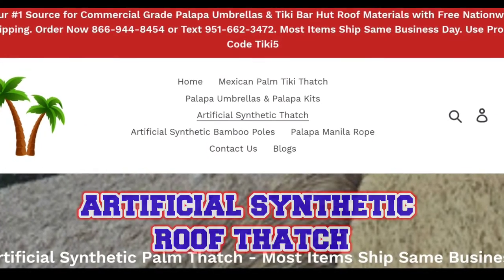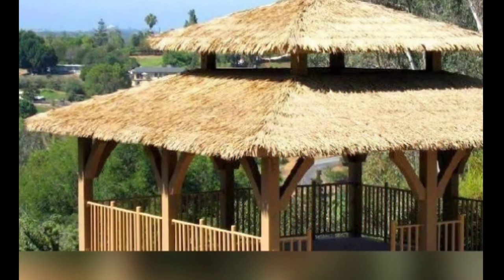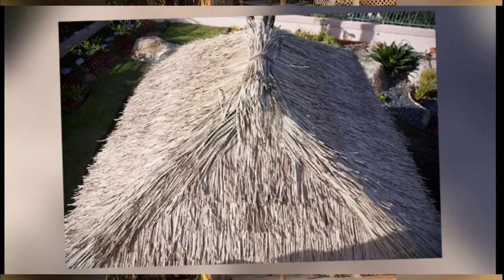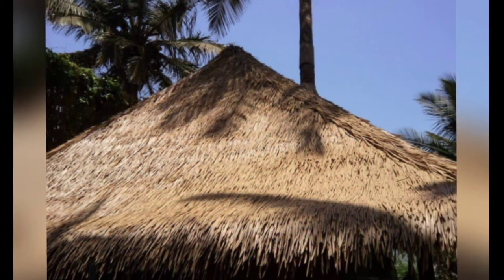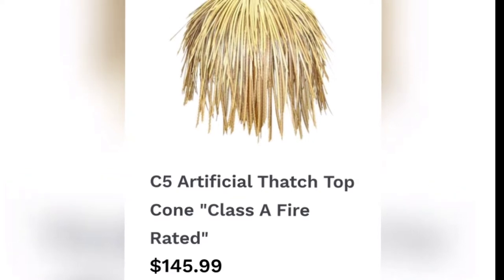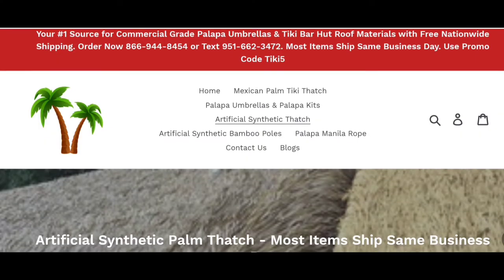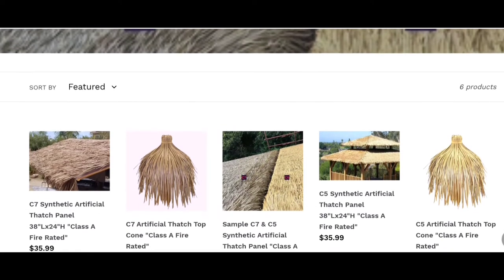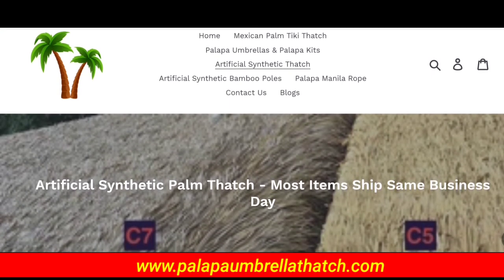Where to buy Artificial Synthetic Palm Thatch - Commercial Grade Roof Thatching Panels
Quality, Recyclable Artificial Palm Thatch for Building Projects

Artificial versions of organic construction landscaping materials have become very popular, both for residential and commercial use. One of the most obvious examples of this is the growing acceptance of synthetic turf grass. Artificial grass has become incredibly popular – and while it may be the best example of choosing a synthetic alternative over a natural material, it certainly isn’t the only one. Another great example of this is artificial thatch roofing, which is packaged in long rolls so you can cut them to your desired size of artificial thatch shingle. From there, you can use them to cover the roof of your tiki bar or tiki hut.

Choosing the Artificial Thatch Advantage
Artificial tropical thatch covers are a cost conscious, eco-friendly alternative to naturally resourced thatch materials. Our artificial palm thatch is made from 100% recyclable HDPE, also known as high density polyethylene or extruded plastic. This material has been known to last up to four times longer than natural palm thatch, and yet it looks incredibly similar. In fact, a storefront can have a lot more curb appeal because of the smooth, clean appearance of artificial thatch shingle. The same goes for a large destination property, hospitality or dining establishment.

Other Advantages of Artificial Palm Thatch
There are many other advantages of artificial thatch roofing specific to exterior installations. They include the material’s resistance to pests, resistance to mold and of course, weather resistance for many more years than natural thatch. If properly cared for, artificial thatch roofs can last for 20 years or more. While time and the elements will cause natural thatch to deteriorate in two to five years, synthetic thatch can last for decades – making it the smarter investment for just about any enterprise.

However, there is one weather related note: While heavy wind and rain will not ravage our artificial palm thatch, it should not be exposed to snowy conditions. The weight and moisture of snow is not a good match for any thatch material, natural or synthetic. If you live in a hurricane prone area, please let us know so we can advise you on the proper care and maintenance of your artificial thatch roofing.

Installing Our Artificial Tropical Thatch Covers
Our artificial thatch roofs are simple to install, even for most beginners.

   • First, gather your tools. This includes measuring tape to measure the width and length of your desired panels, sharp scissors or looping shears to cut the material, and a staple gun or nail gun to secure the panels on the roof.

   • Cut to your chosen panel size; again, call us if you would like guidance on this. There are different recommended sizes depending on whether you want your finished roof to emulate the thatched roofs of Hawaii, Bali, Capetown, the Caribbean or even Europe.

   • Once you have cut and measured your panels, mark the locations on the roof where you will place them. Be sure to mark the specific spot where you want to install each artificial thatch shingle.

   • Now, begin installing the first layer of panels at the bottom row. Starting at the bottom will mimic the more organic appearance of natural thatch.

    • Place your next layer of panels above the first one. For even coverage, overlap each artificial thatch shingle by seven to eight inches. If you have doubts about this placement, call us with your specific questions.

   • Cover the peak at the top of your roof and the hips on the slope with smaller sections of thatch. Measure those gaps first, so you can cut your panels to seamlessly fill in the gaps.

Place Your Order for Artificial Palm Thatch Today

Ready to place your order? We can ship it for free, directly to your door, and most orders ship out the same day. Please be aware that we are only open for pickups Monday through Friday, 10 a.m. to 5 p.m., with a one hour break from 12:30 to 1:30.